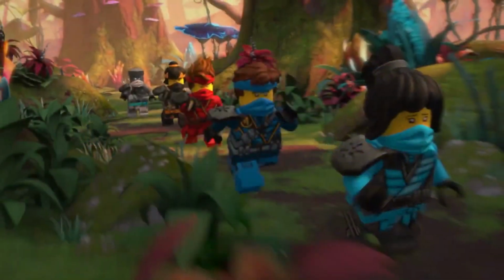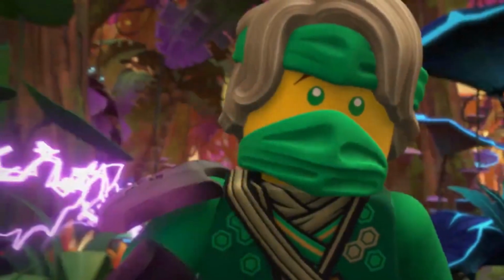LEGO Ninjago The Island Were The Keepers & Golems Underutilized?